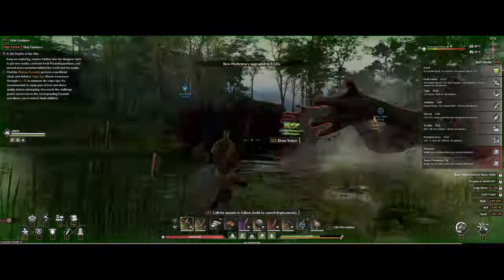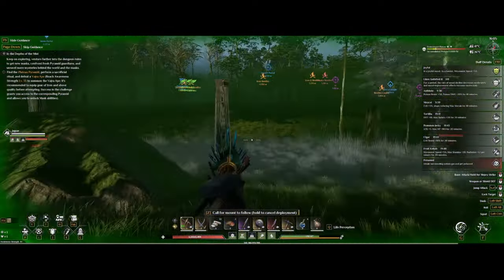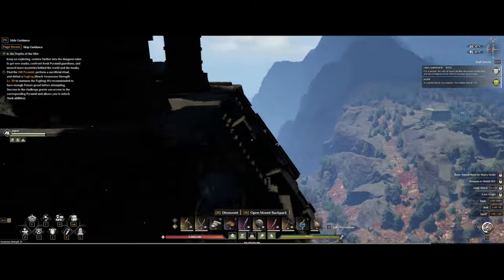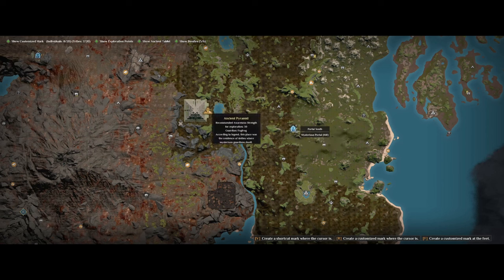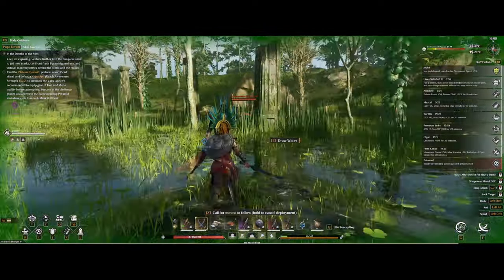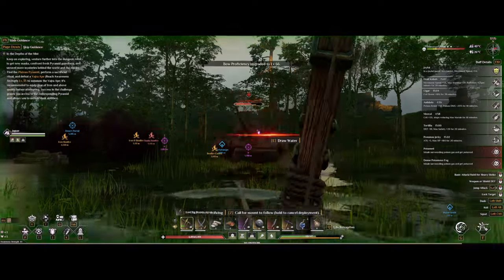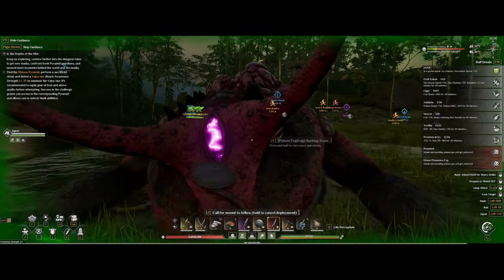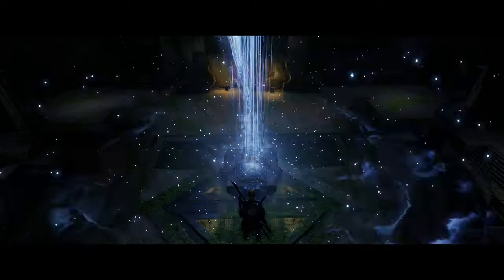Soulmask - FogFrog Boss Quick & Easy - All you need to know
For this video we going to take a look at how to take on the Second boss in soulmask beeing the Fogfrog Boss and also where to find evertything you need to get started!
Offical Servers.

Timestamps:
0:00 - Intro
0:30 - Preperations
1:29 - What you need to summon boss
1:52 - Sulfur location
2:01 - Worship Container location
2:38 - Boss fight
3:45 - Loot & Ending